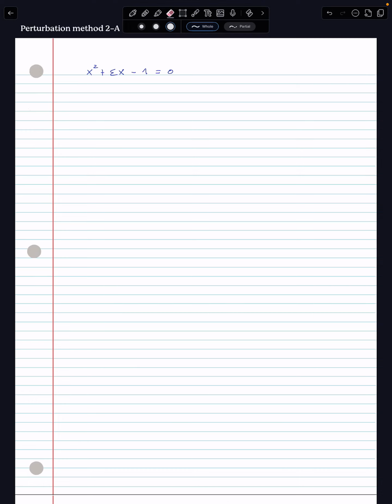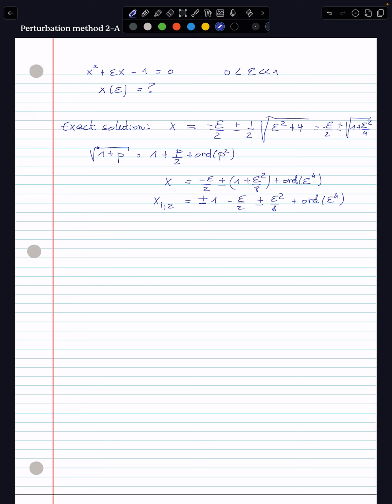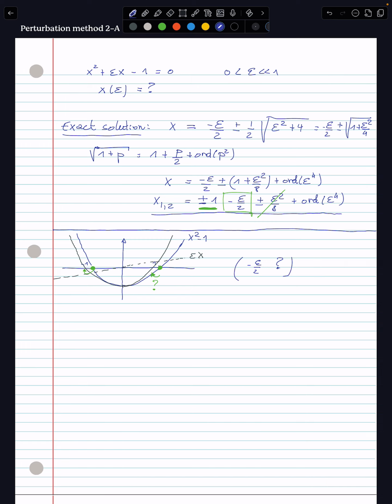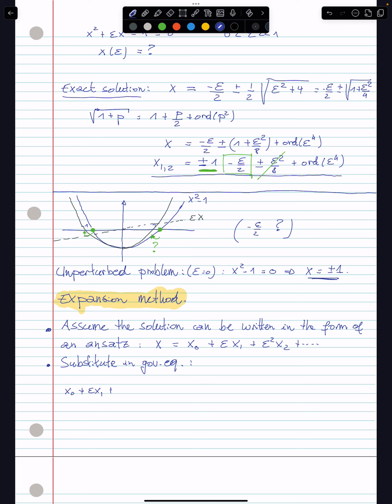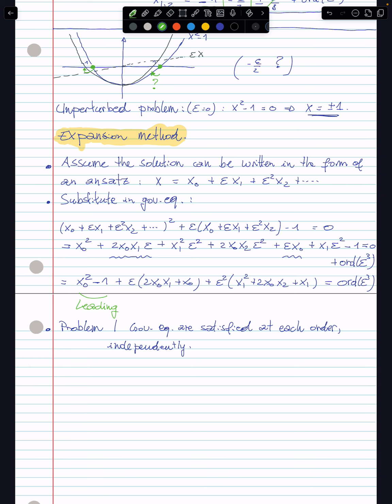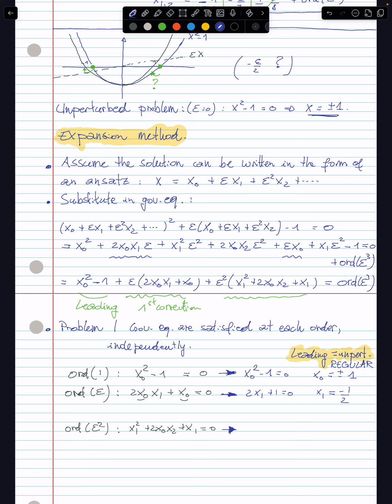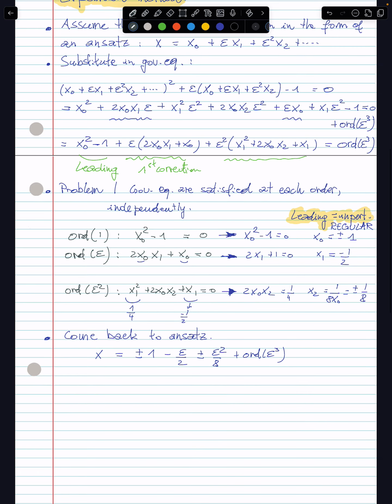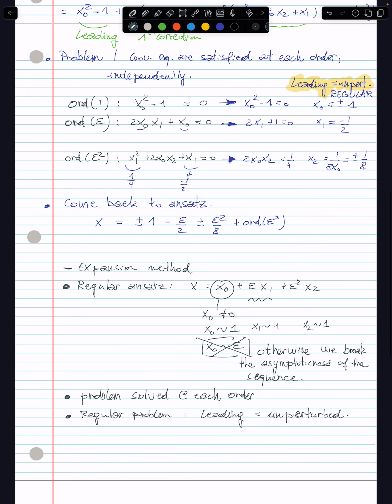Perturbation Methods B 01. Simple equation and the expansion method.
First contact with perturbation methods. The expansion method.